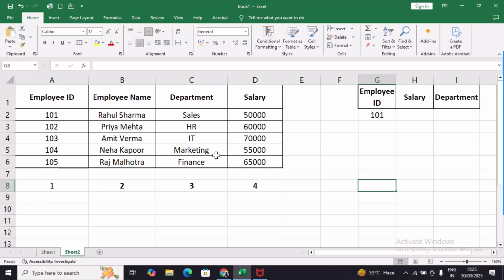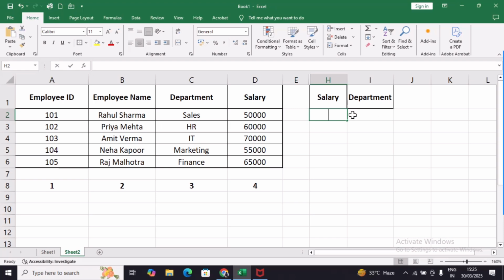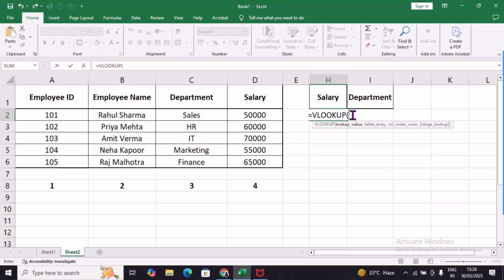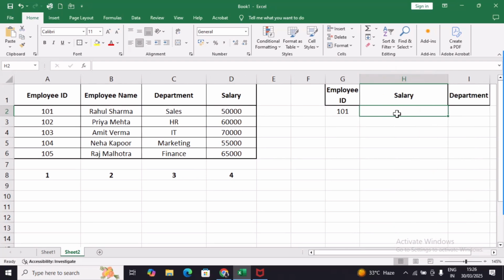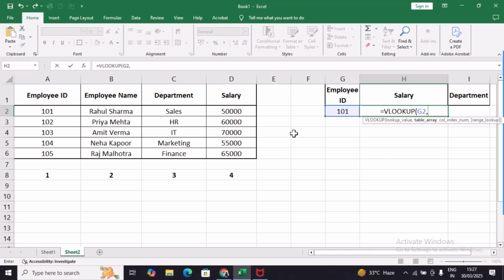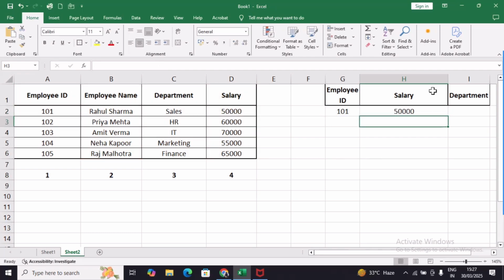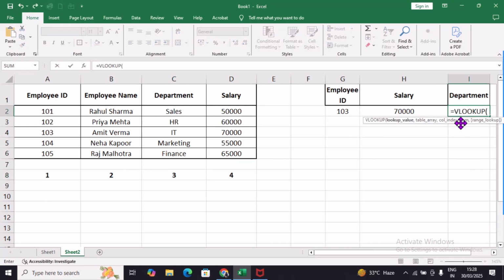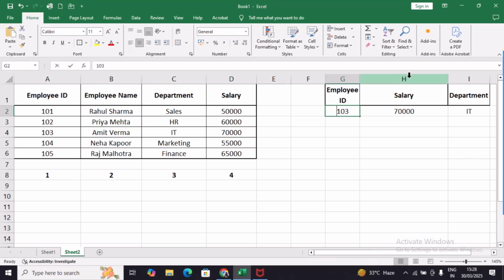How to Use VLOOKUP in Excel | Skill Bytes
Learn how to use the VLOOKUP function in Excel with this easy step by step tutorial. In this video, we will explain how VLOOKUP works and how you can use it to find data quickly in large spreadsheets.

We will cover:

The basics of VLOOKUP and how it works

How to search for employee salary and department

By the end of this video, you will be able to use VLOOKUP confidently in Excel for data lookup tasks.